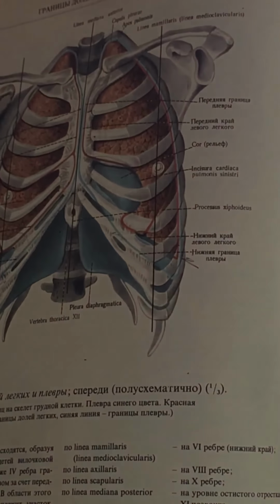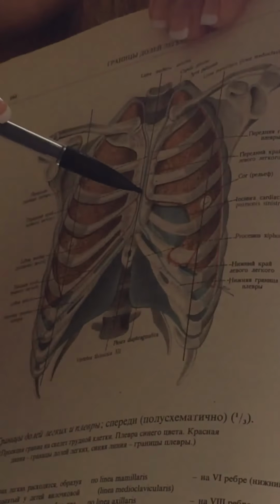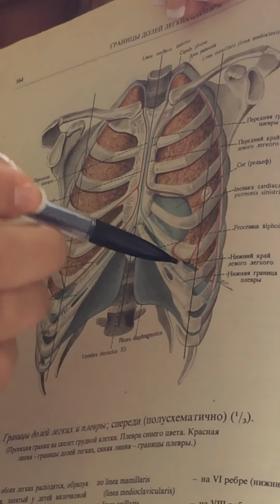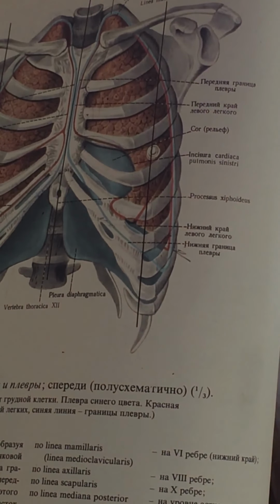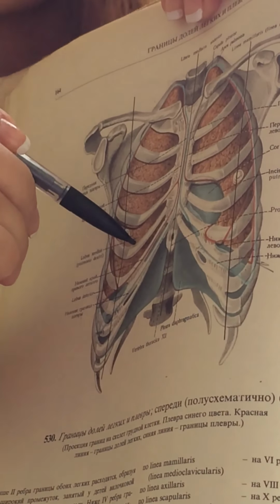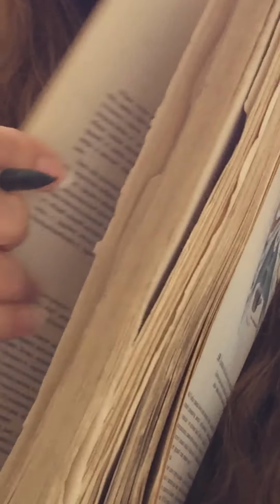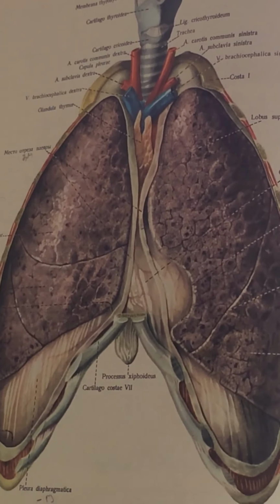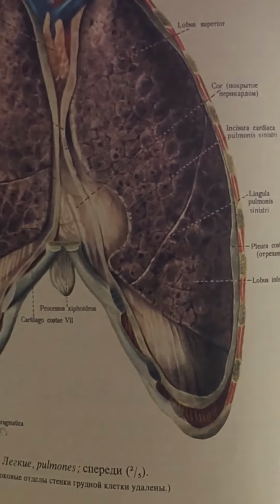Respiratory System - Lungs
آخر مقطع لمحاظرة الاناتومي - شرح الجهاز التنفسي - الرئتين ..